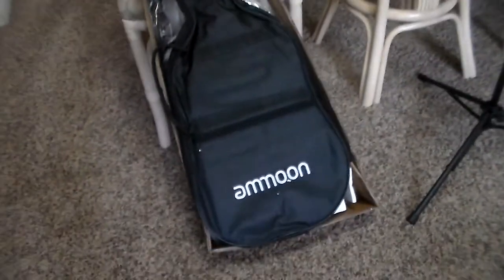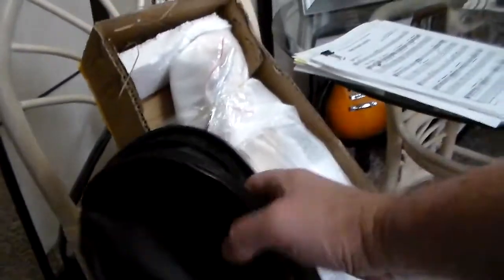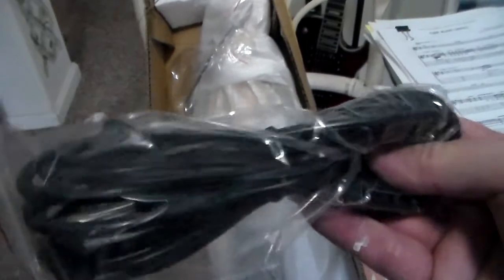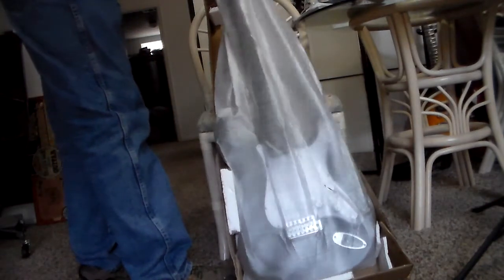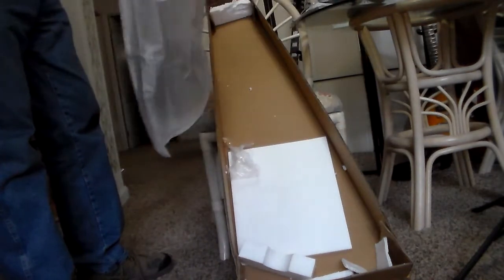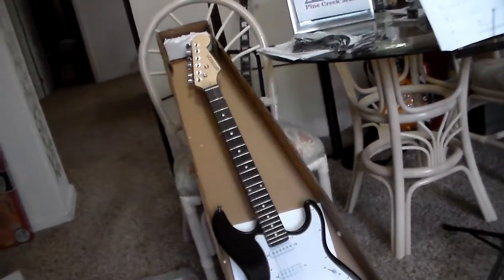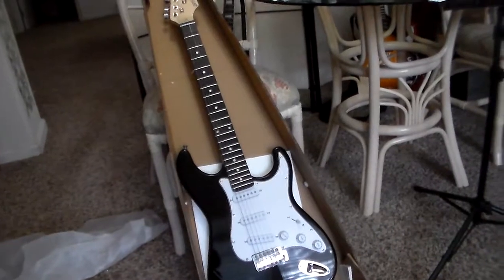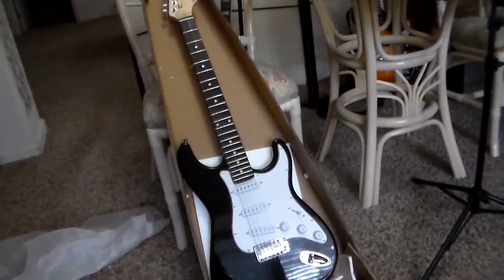Unboxing an Ammoon Stratocaster $40 Guitar, Part 1 of 3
Pine Creek Music opens the box on a $40 Ammoon Chinese built Stratocaster type guitar. The guitar came with a gig bag,  shoulder strap, whammy bar, truss rod hex wrench, bridge set-up hex wrench, and a 10 foot amplifier cable.